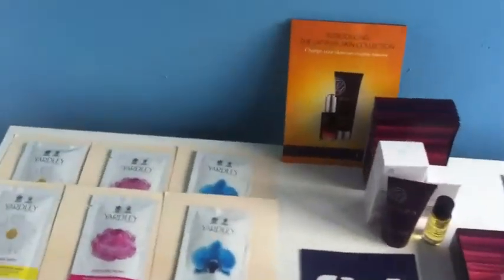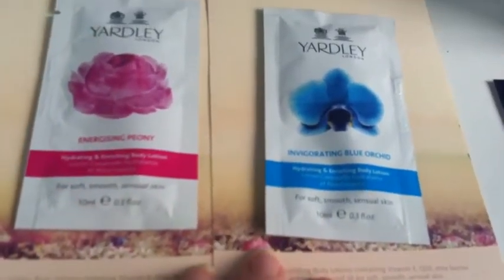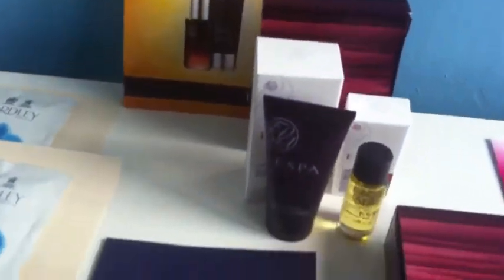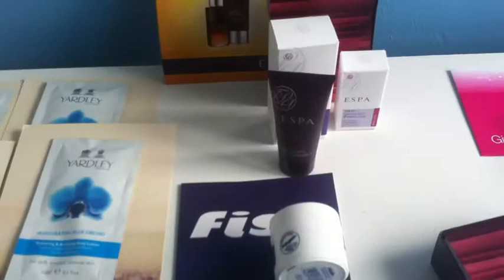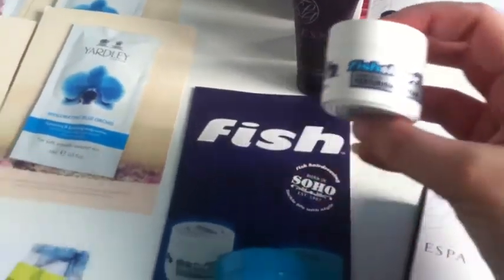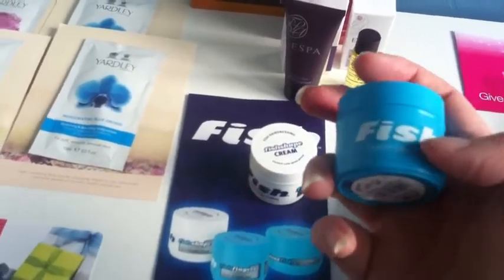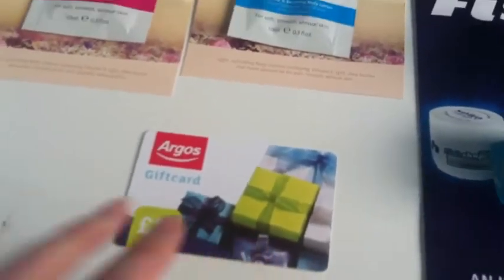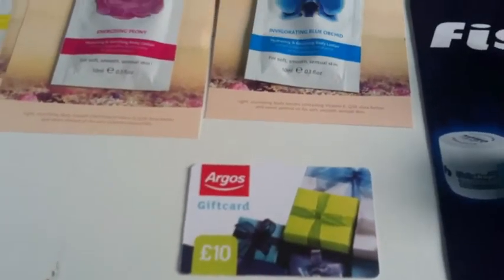Freebies and Competition Wins UK 04/10/2014